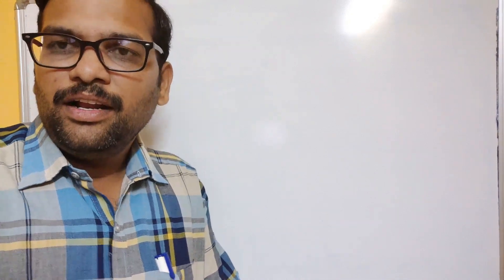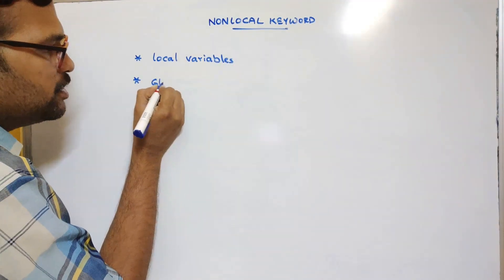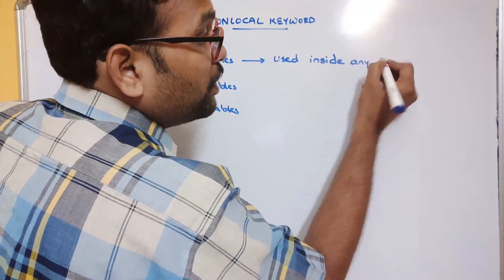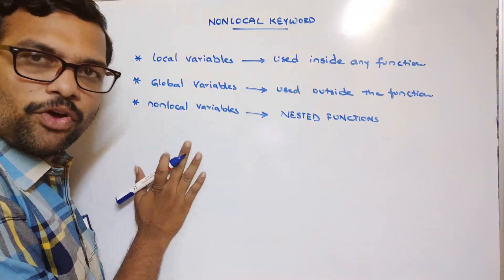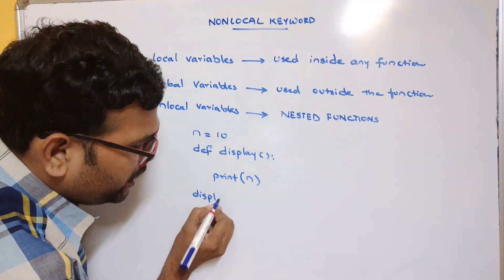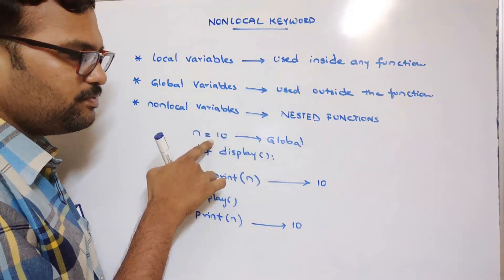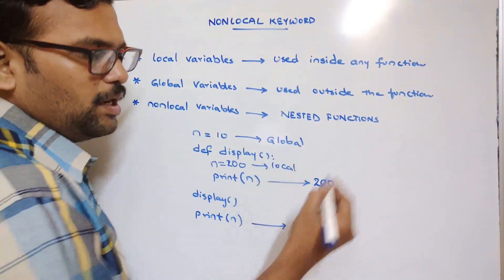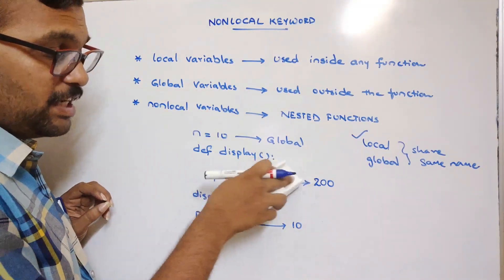NONLOCAL KEYWORD IN PYTHON PROGRAMMING || Scope of variable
1. Local Variable
2. Global Variable
3. Nonlocal Variable